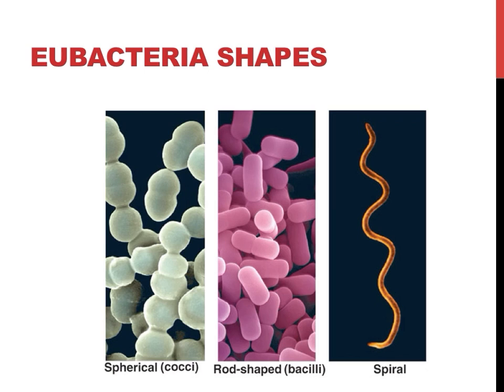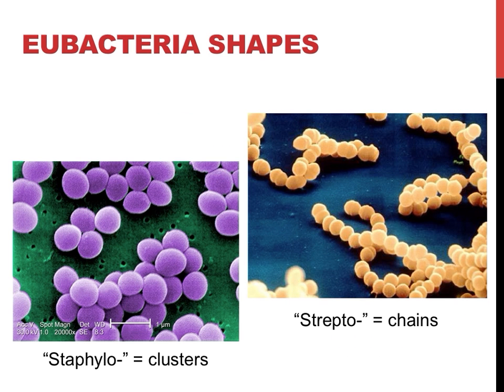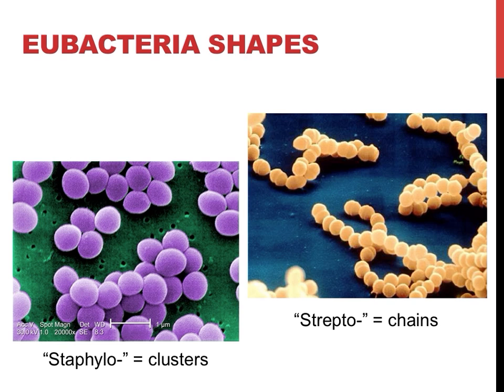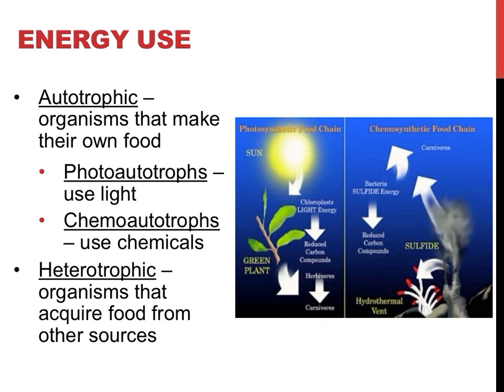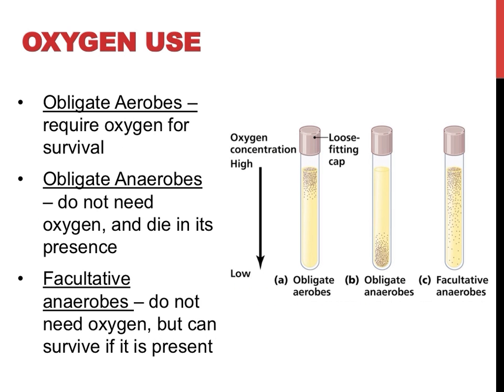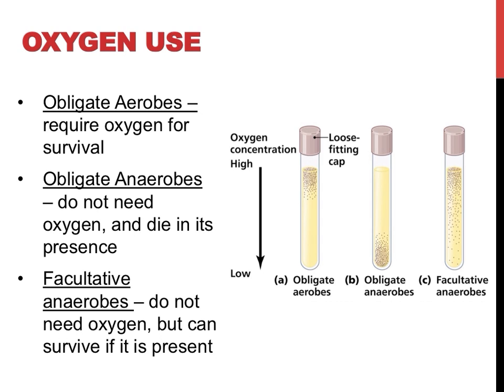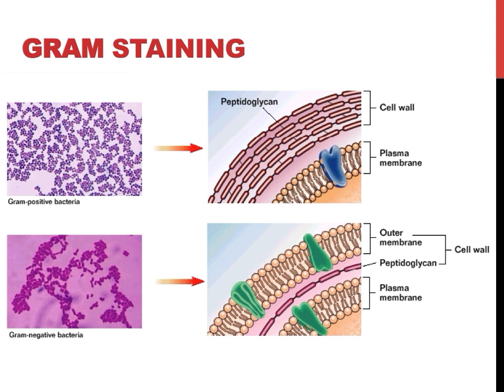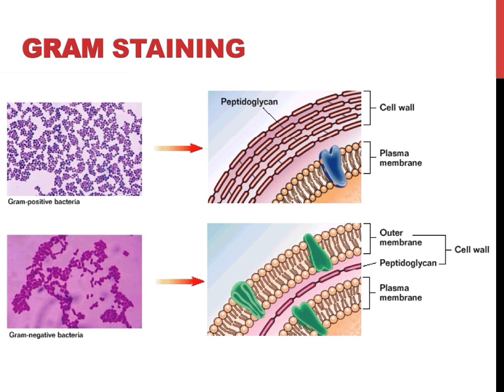Classifications of eubacteria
This video will focus on one of the two major groups of prokaryotes – eubacteria.  The emphasis in this video will be the different ways that eubacteria are classified.